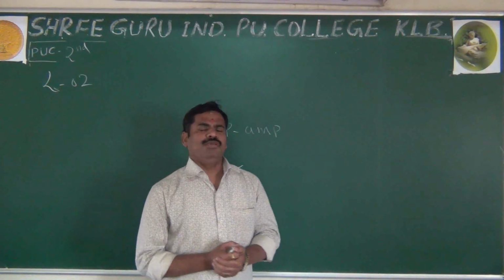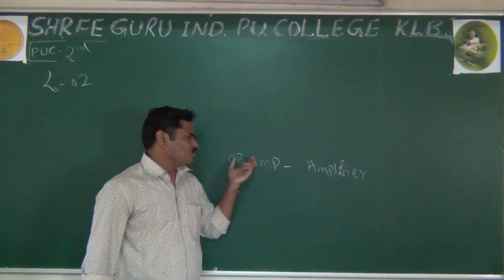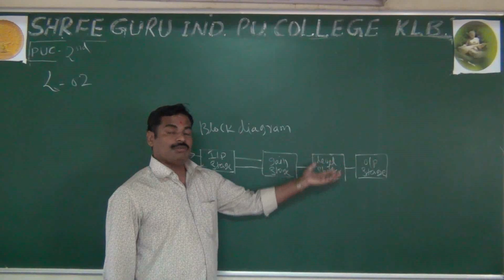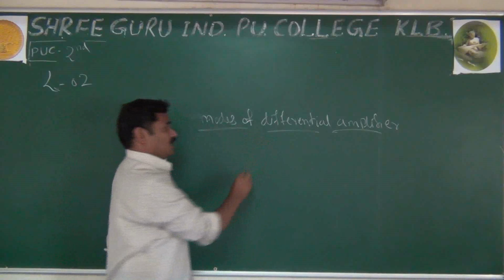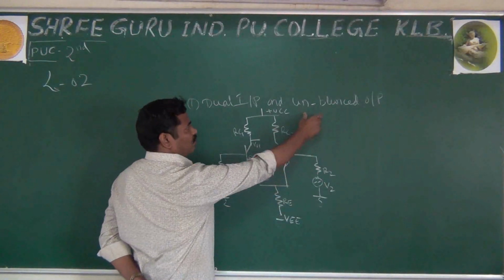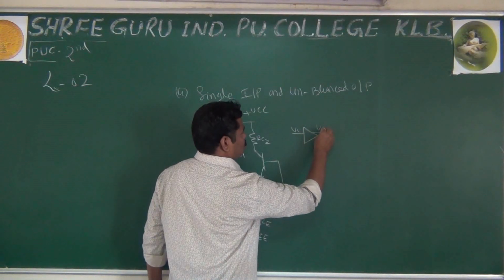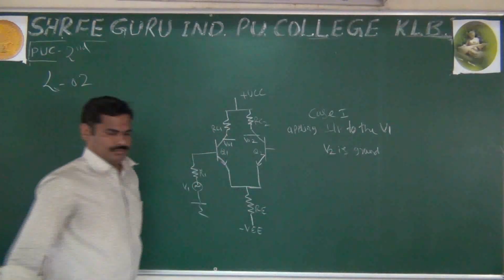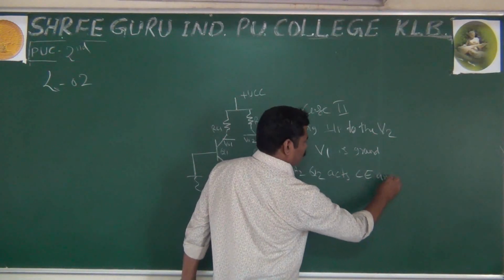PUC 2, ELECTRONICS I CHAPTER-5, TOPIC: OPERATIONAL AMPLIFIER : LECTURE 2 I SUDHENDRA DAS SIR